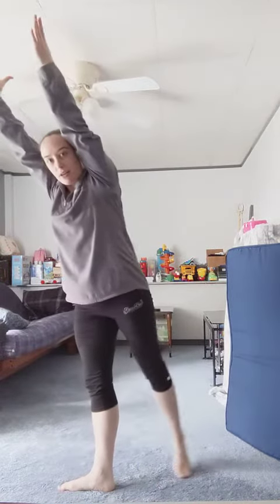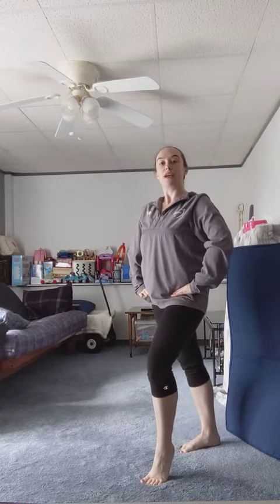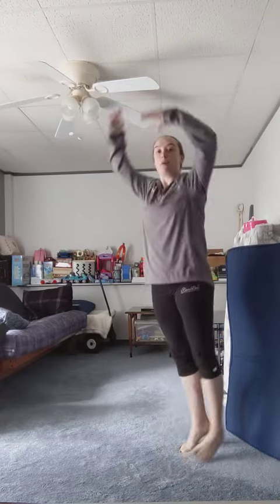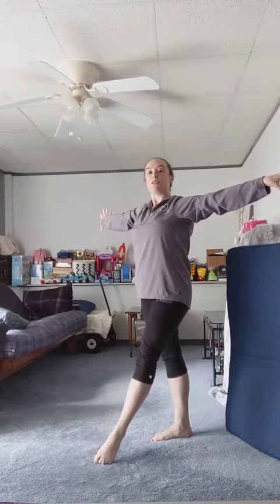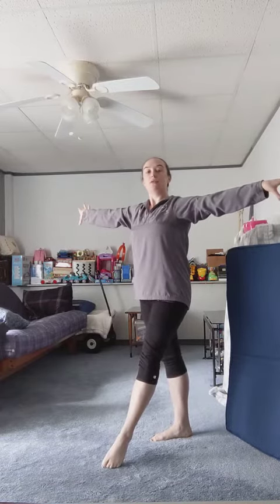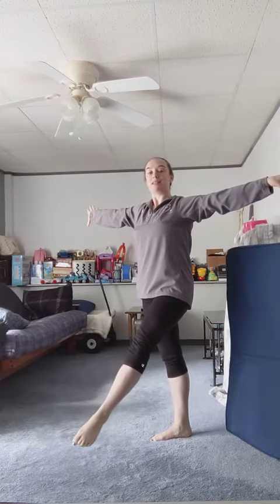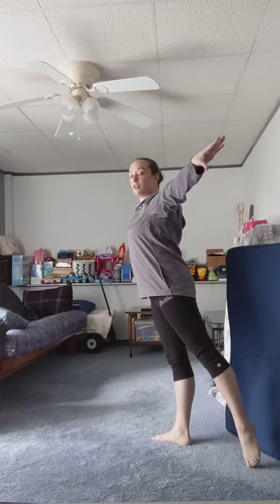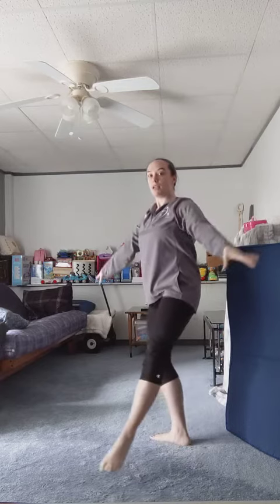Level 3 Beam Routine Part 2- RIGHTY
Coach Jen reviews the 2nd part of the Level 3 Beam Routine for righty's